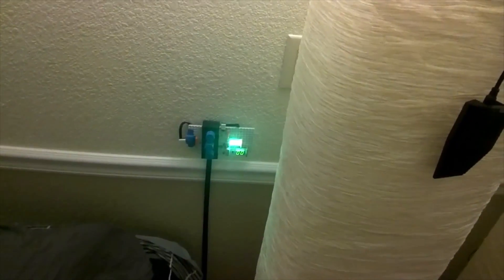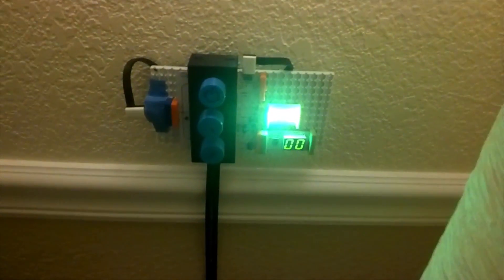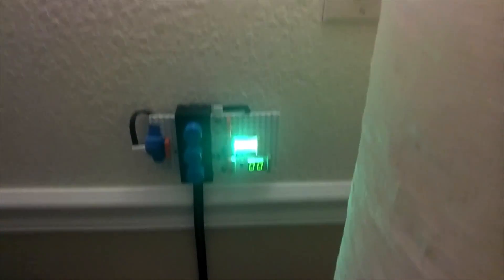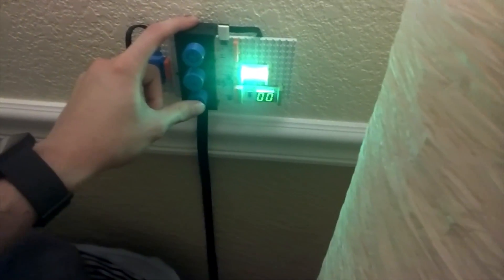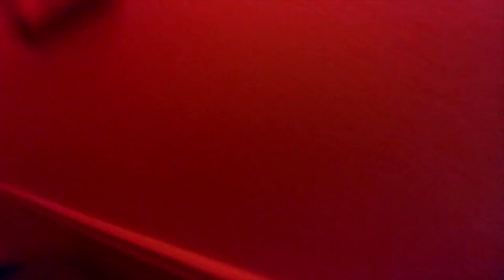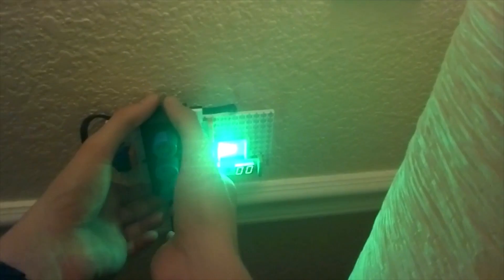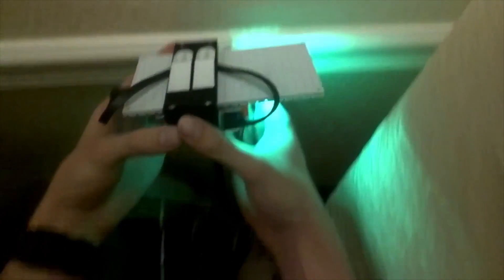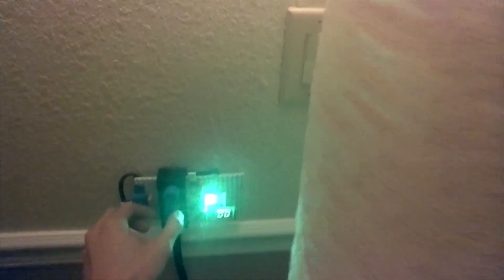LittleBits Hue Lighting Controller Demo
This video is a quick demo of my physical controller for my Philips Hue wireless light bulbs. The LittleBits Hue Lighting Controller leverages the LittleBits Arduino Bit, a small linux computer (like a BeagleBone, Raspberry Pi, or UDOO), and the Philips Hue Hub to easily control the state, brightness, and color of your Hue lightbulbs via a tactile interface. The wall controller communicates with a small linux computer (I used the UDOO) to send commands to my Hue lightbulbs in real time over the local network.